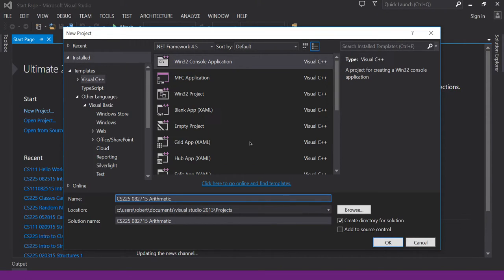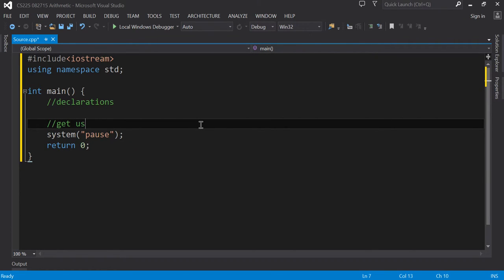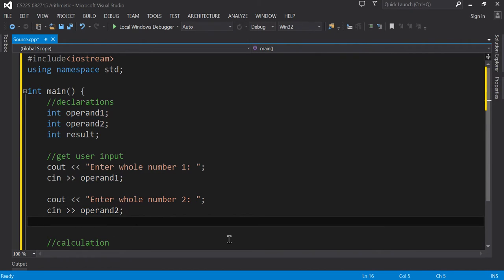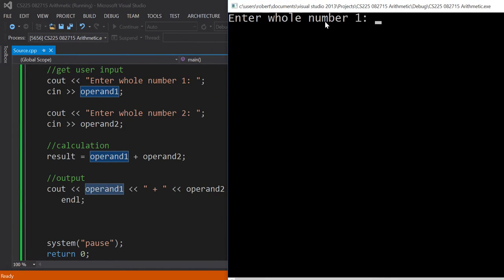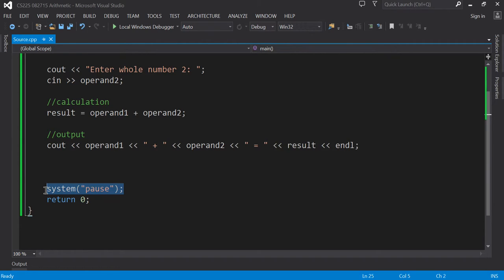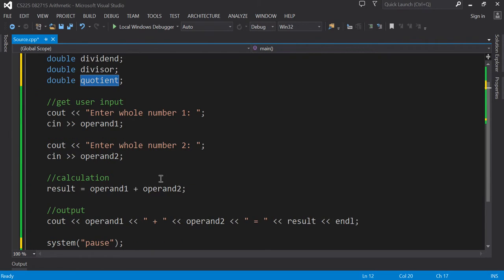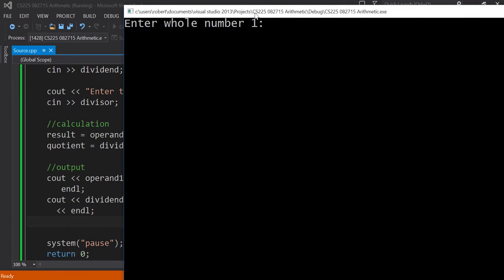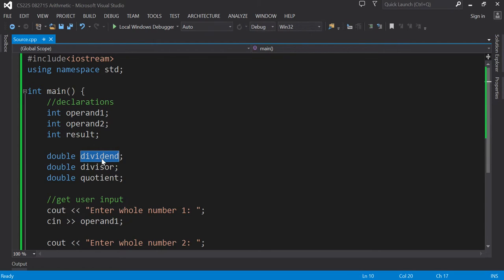CS225 C++ arithmetic operators 082715 Lecture